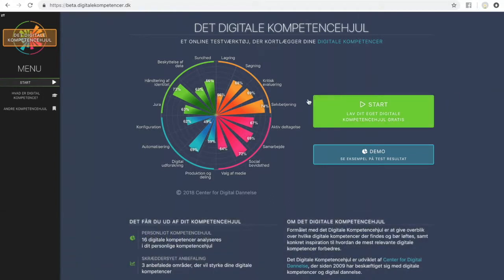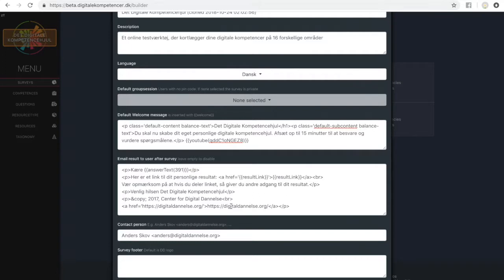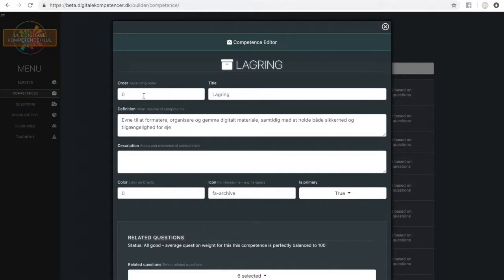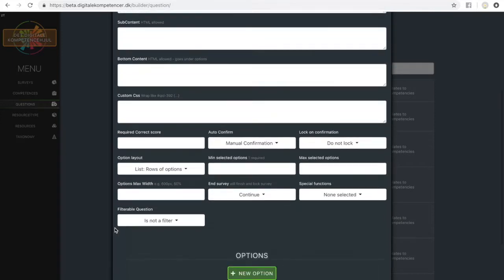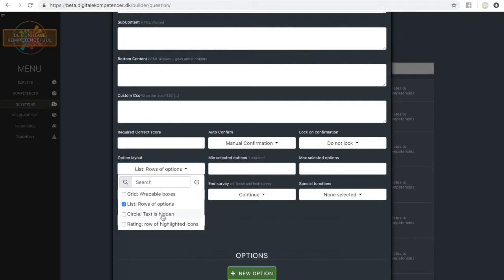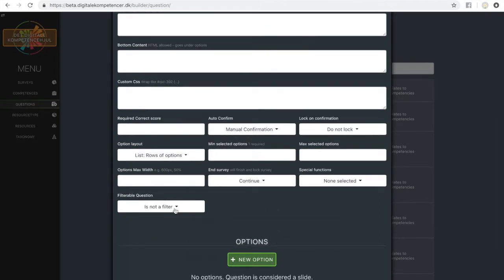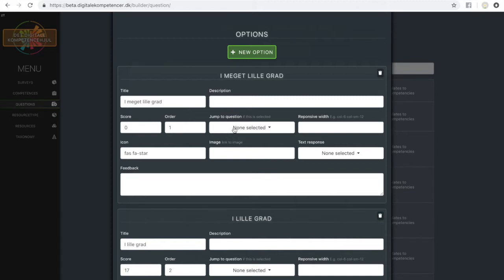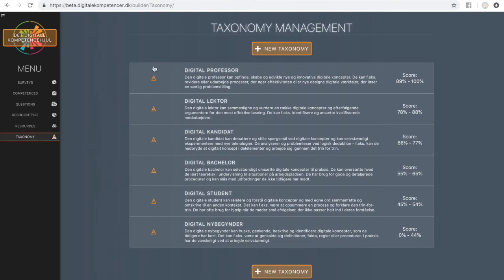Survey builder functions on The Digital Competence Wheel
A short overview of the survey builder functions on The Digital Competence Wheel.